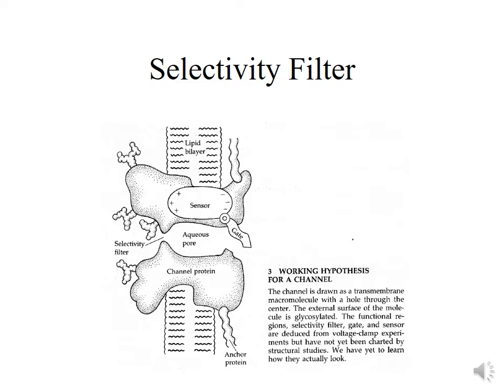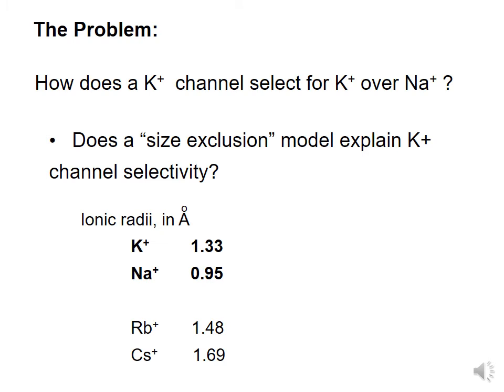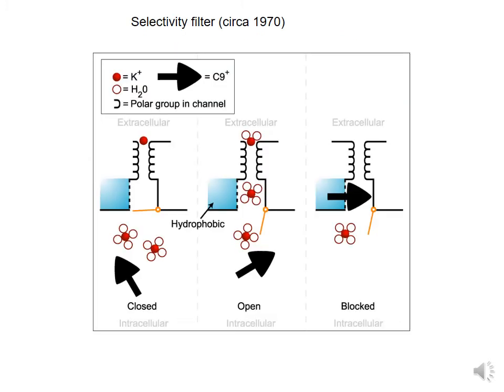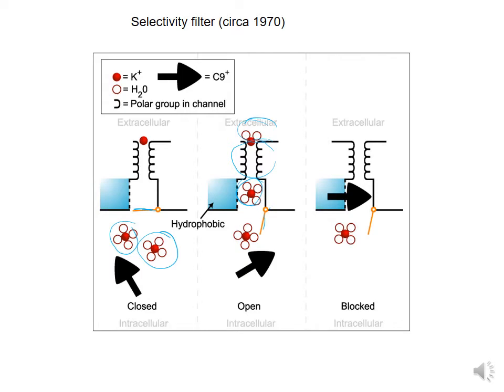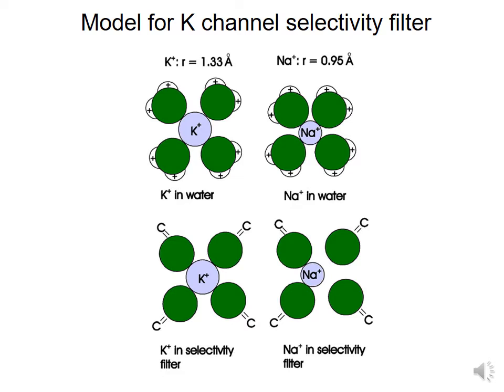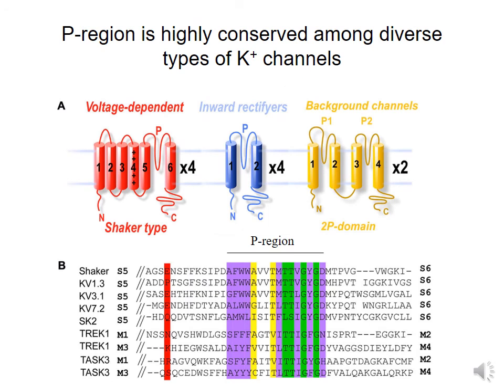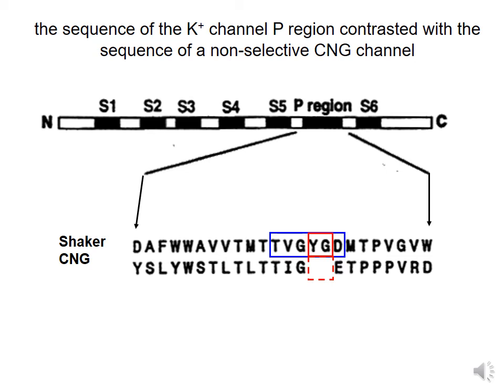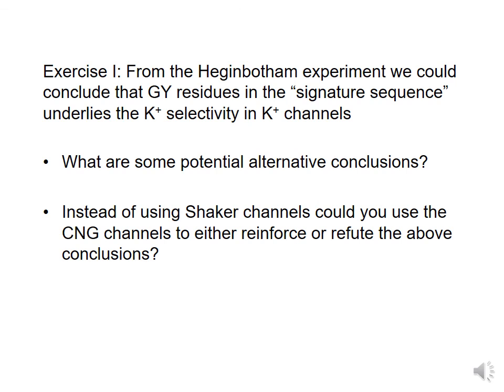Class Section 11 2016 P1 PLUS AUDIO